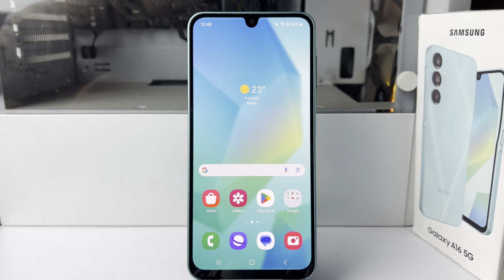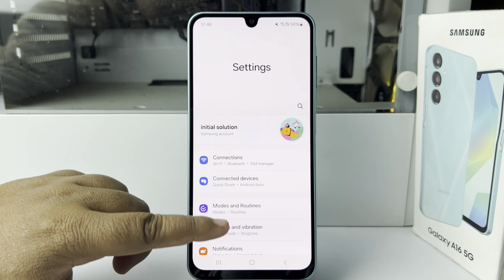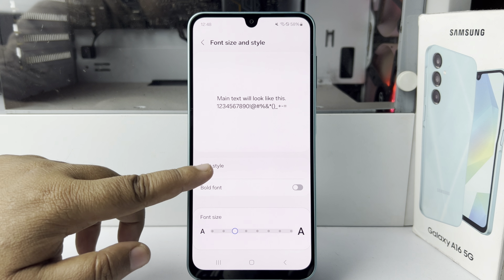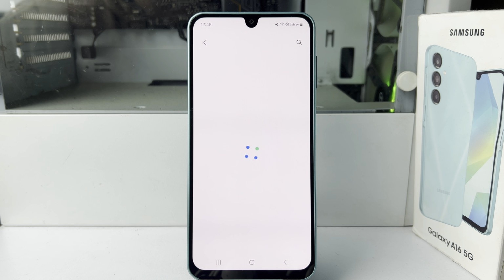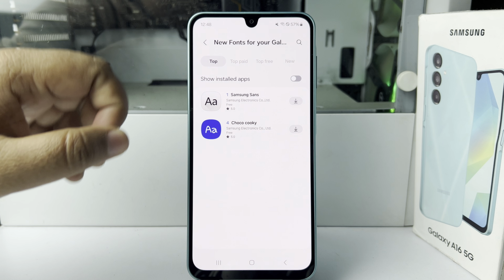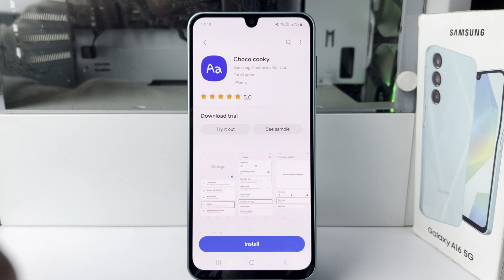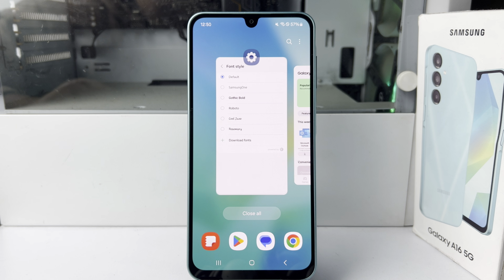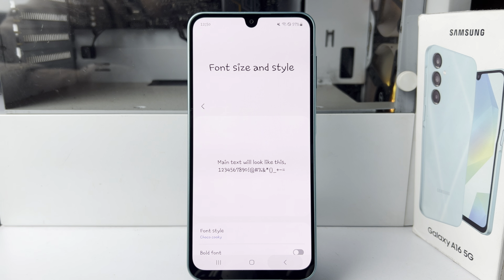Galaxy A16: How to install New Fonts Samsung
You can also adjust the font size by dragging the slider left or right. Some downloaded themes may also include custom fonts.
You can also watch this video to learn how to change the font style on a Samsung Galaxy A16.

How do I install fonts on my Samsung?
How do I add a font in Samsung Notes?
How to change font on Samsung Galaxy?
How do I download Samsung font styles?